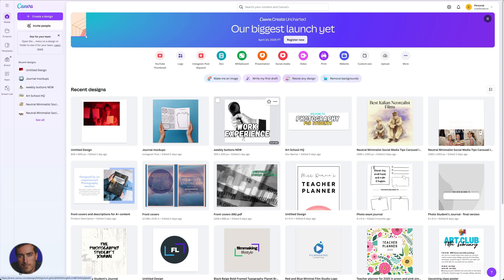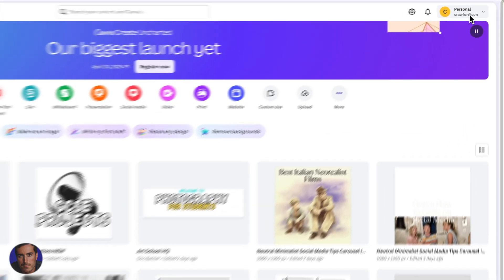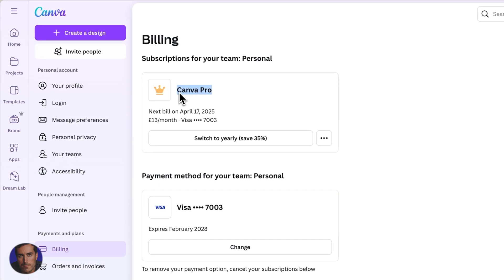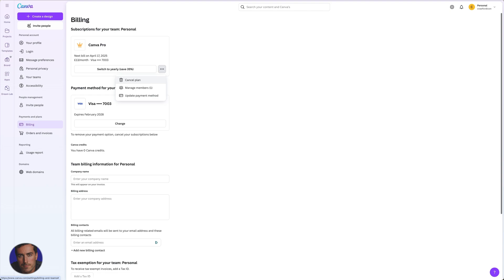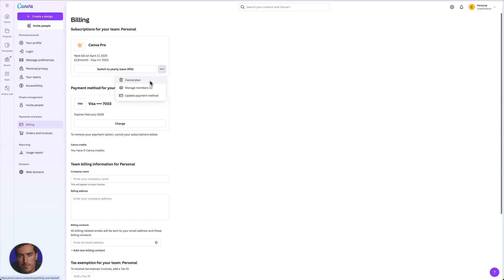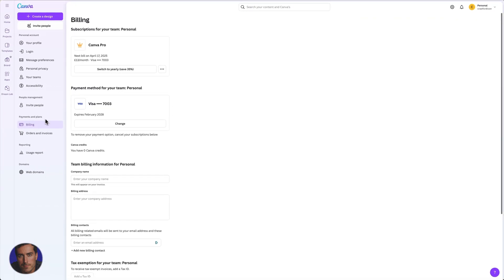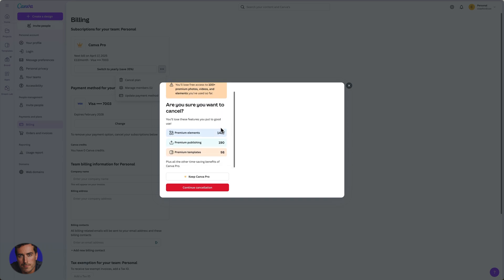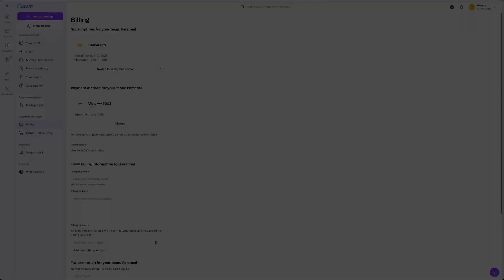How to Cancel Canva Subscription (in 1 Minute)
📷 Designing online? I use Depositphotos for high-quality images & graphics

This video shows how to cancel Canva subscription when you no longer need the premium features.

I walk through accessing billing settings, stopping auto-renewal, understanding refund policies, downloading your premium designs before cancellation, and what features you'll lose when reverting to the free plan.

Timestamps:
0:00 - Introduction To Cancelling Canva Subscription
0:16 - Navigating Account Settings
0:36 - Accessing Billing Information
1:00 - Cancelling The Plan & Offers
2:03 - Final Thoughts On Cancellation Process

▬▬▬▬ Links & Resources ▬▬▬▬

▬▬▬▬ Video Transcript ▬▬▬▬

Hey everyone, it's Matt here with a quick tutorial on how to cancel your Canva subscription. I'm currently logged into mine and my wife's Canva account, and I thought I'd walk you through the process in case you're looking to say goodbye to your account for good.

So, starting off on the main page where you see all your recent designs, what you want to do is head up to the top where your personal name is displayed. Click on that to find the 'Account Details.' From there, scroll down until you see the 'Settings' option.

Once you're in the settings menu, look for the sidebar on the left. You'll want to navigate down to 'Billing'—it's listed under 'Payments and Plans.' Clicking on 'Billing' will bring up your current Canva Pro subscription, or whatever plan you're on.

Here's the crucial part: you'll see three dots next to your subscription details. Click on those dots, and you'll find the option to 'Cancel Plan.' Now, I'm not actually going to cancel my plan right this second, but that's where you'd start the process.

From my past experience, when you hit 'Cancel Plan,' Canva might throw a few incentives your way to try and convince you to stay. They could offer anything from a discount, a few months free, or even the option to hibernate your account for a bit.

It really depends on their current promotions and marketing strategies. After choosing to cancel, you'll likely be prompted with a final confirmation step.

This is where you can officially decide to end your subscription. So to recap, you'll go to 'Settings,' then 'Payments and Plans,' find 'Billing,' and there you'll see the option to cancel your plan by clicking the three dots.

I even went ahead to click 'Cancel Plan' to show you what happens next. It warns me about losing access to certain features, but then it proceeds to offer a continuation of the cancellation process.

They might even present another offer to keep you on board, but if you're set on canceling, you just continue with the cancellation. And that's pretty much it on how to cancel your Canva subscription.